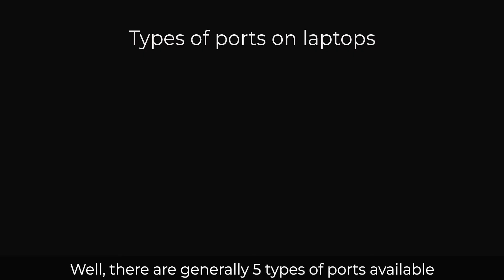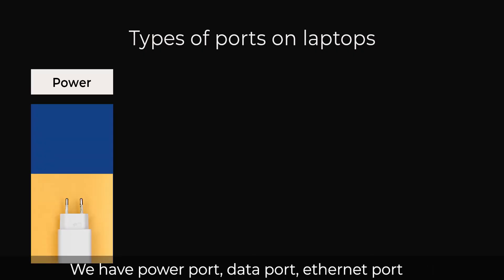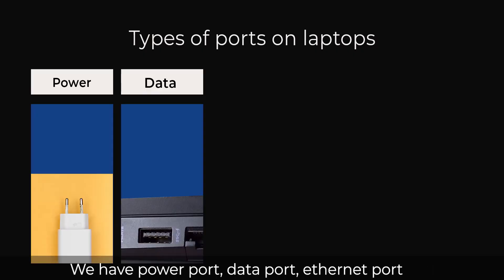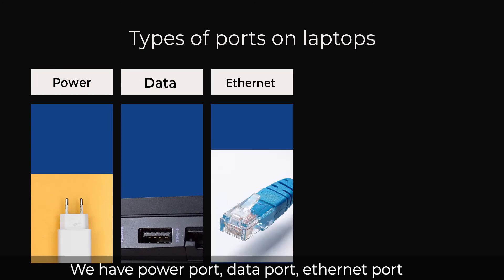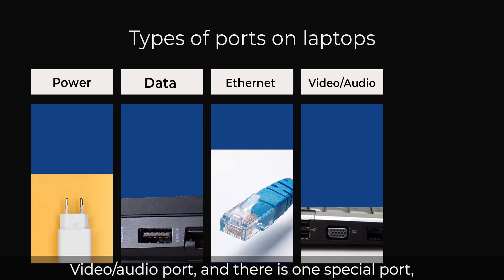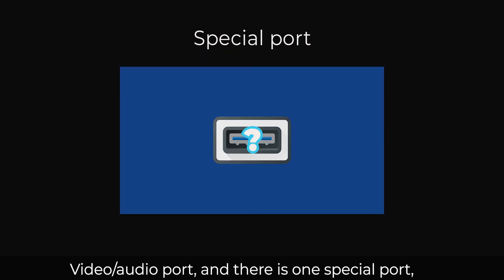Ports on your laptop explained | Knowledge is everyone's right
This video gives an insight to what all ports are present on a common laptop.

I am open to any suggestions or any ideas for further concepts you guys want me to cover, please comment them down below :)